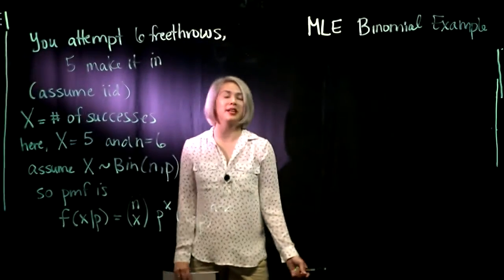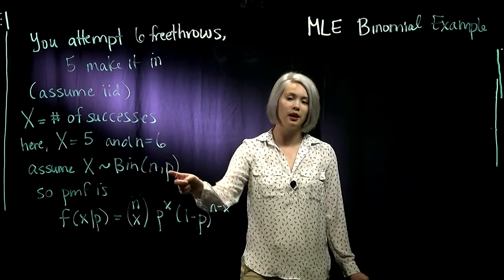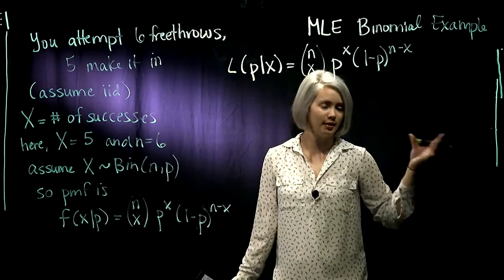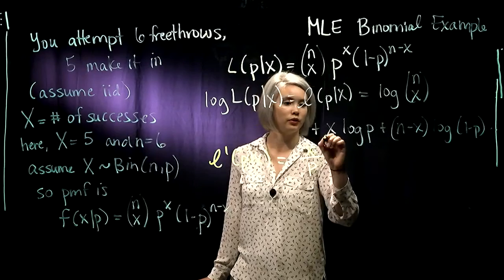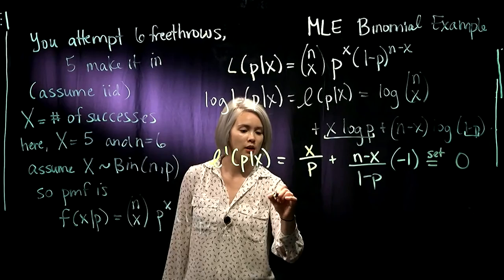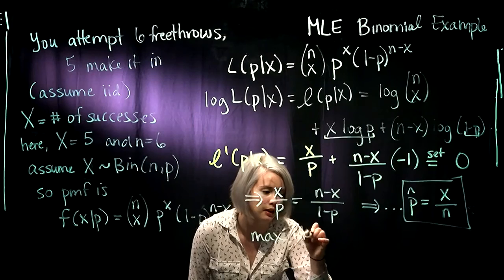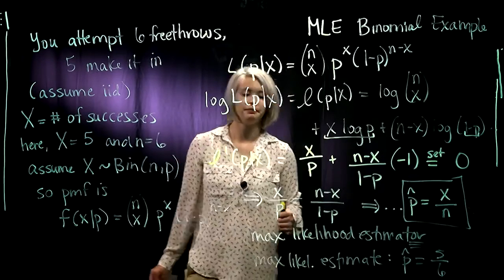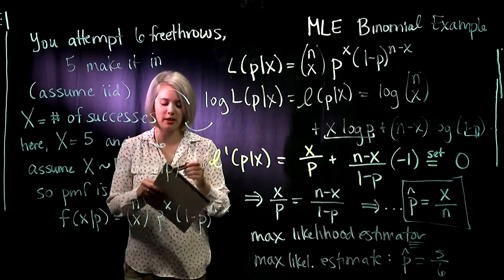2. MLE Example: Binomial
Maximum likelihood is a method of point estimation. This video covers estimating the probability parameter from a binomial distribution.